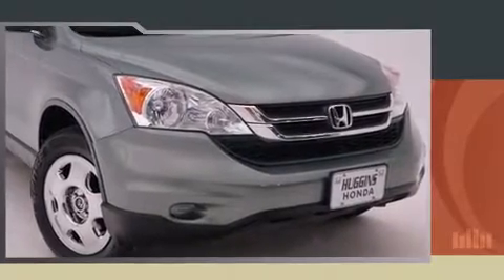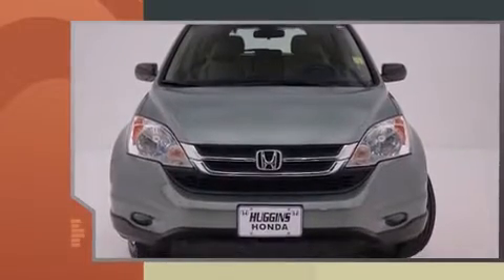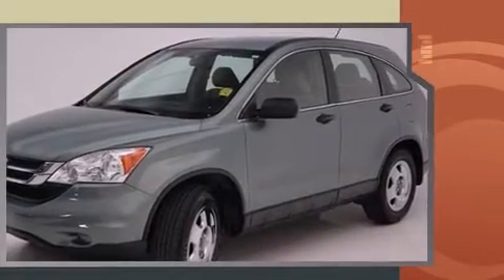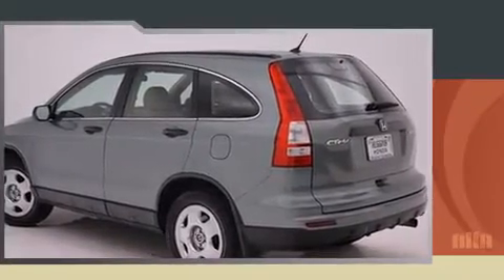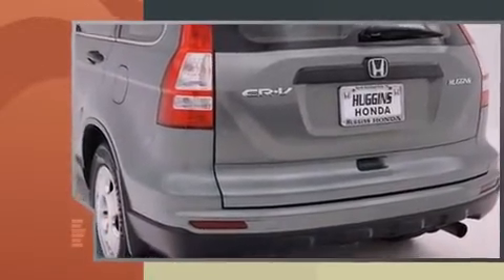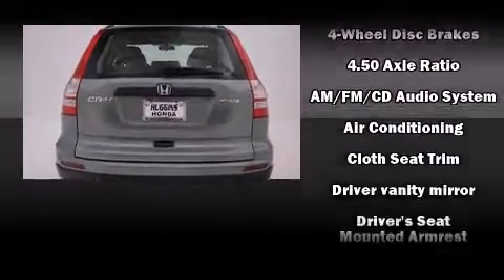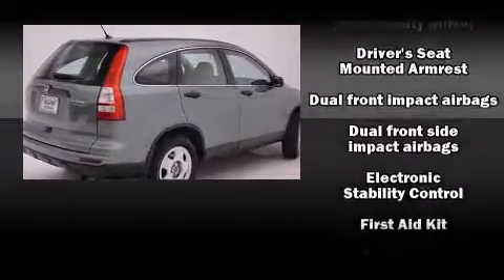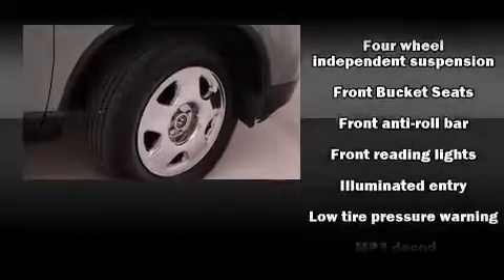2010 Honda CR-V LX in North Richland Hills, TX 76180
Huggins Honda
7551 NE Loop 820

Discerning drivers will appreciate the 2010 Honda CR-V. It features an automatic transmission, front-wheel drive, and a 2.4 liter 4 cylinder engine. Honda infused the interior with top shelf amenities, such as: 1-touch window functionality, a tachometer, air conditioning, telescoping steering wheel, power door mirrors, rear wipers, and remote keyless entry. Honda also prioritized safety and security with features such as: head curtain airbags, front SIDE impact airbags, traction control, brake assist, anti-whiplash front head restraints, a panic alarm, and 4 wheel disc brakes with ABS. With electronic stability control supplementing mechanical systems, you'll maintain precise command of the roadway. A Carfax history report provides you peace of mind by detailing information related to past owners and service records. We pride ourselves in the quality that we offer on all of our vehicles. Please don't hesitate to give us a call.